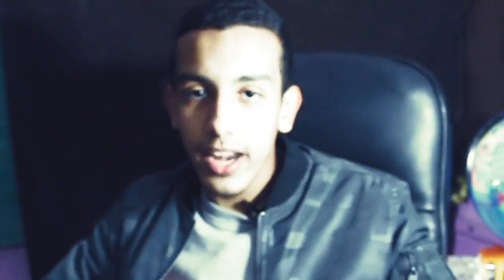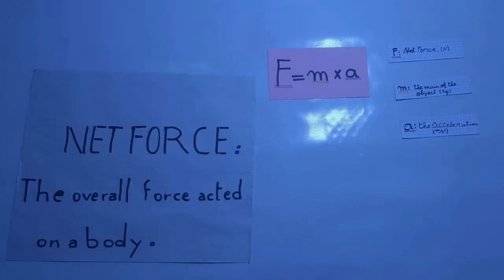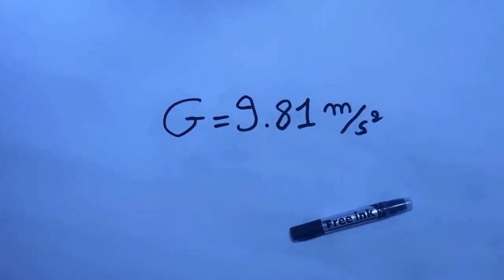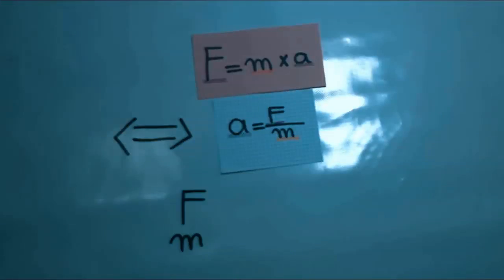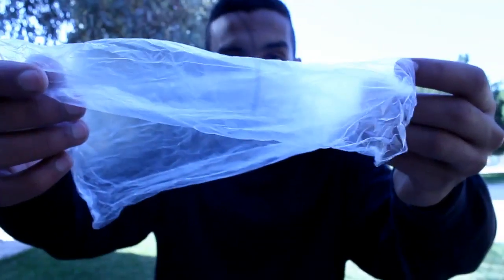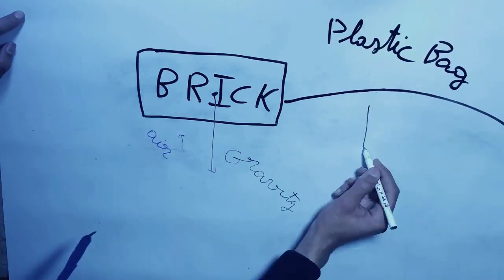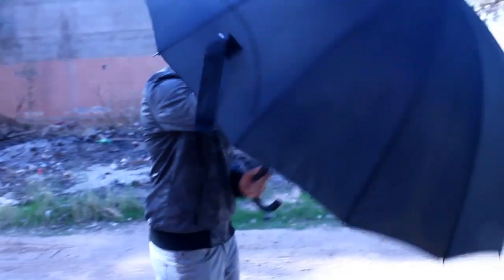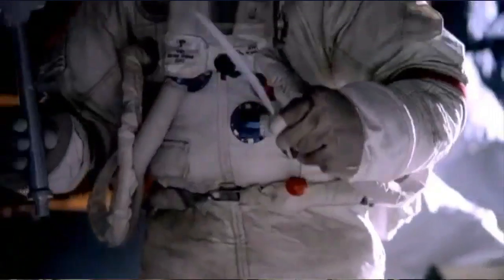Which one hits the ground first in a free fall EL KTIRI ABDELHAMID